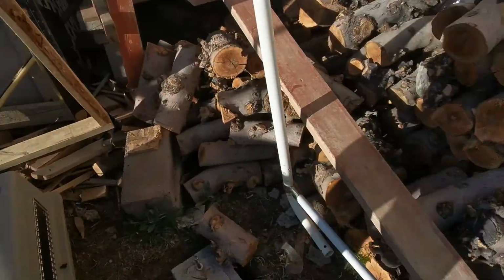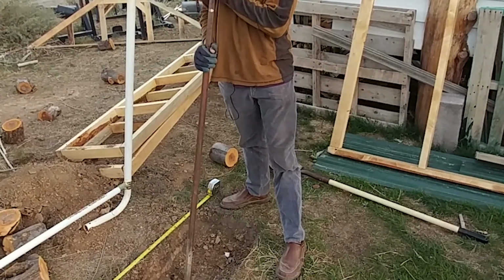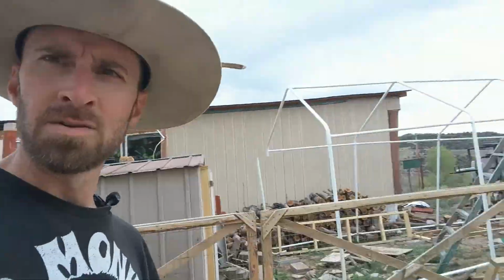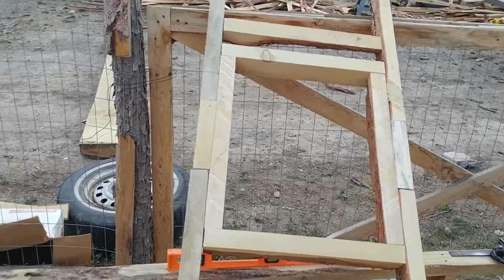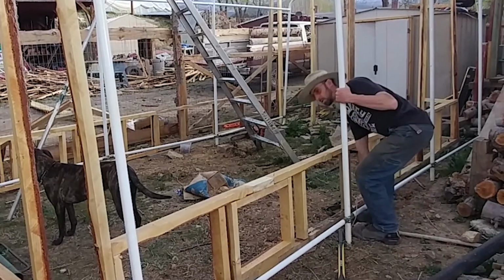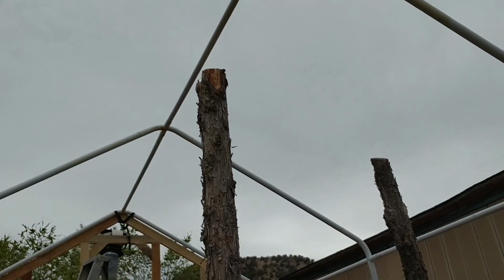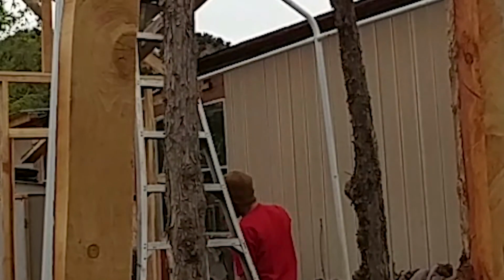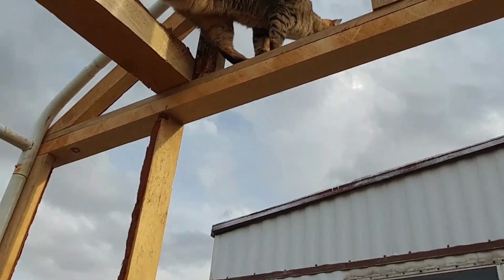On The Homestead Episode 02 - They don't call 'em the Rockies for nothin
In this episode, the foundation blocks are laid down and the frame is erected and completed on our new greenhouse. Ran into some trouble with one of the foundation blocks trying to get through the rocks! Typical when digging in the Rockies.